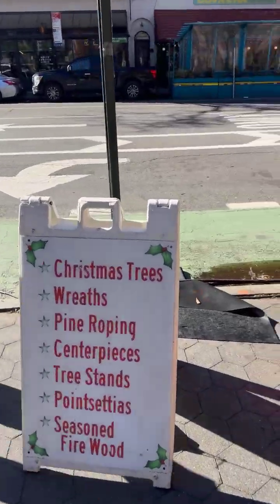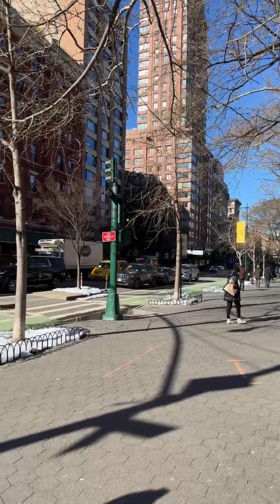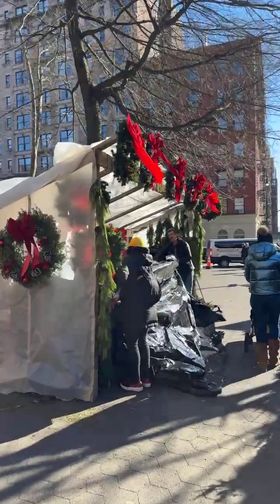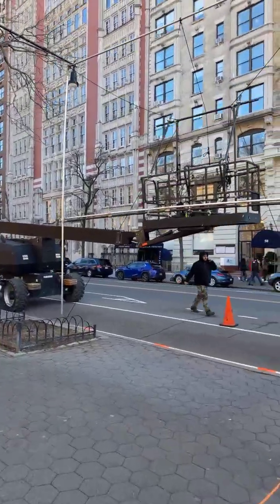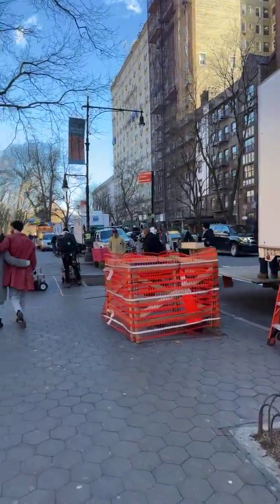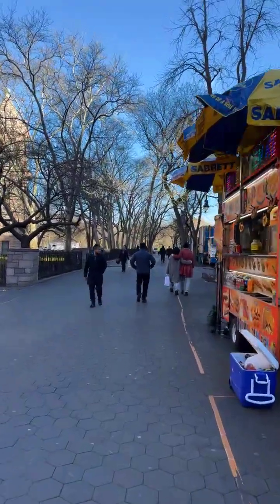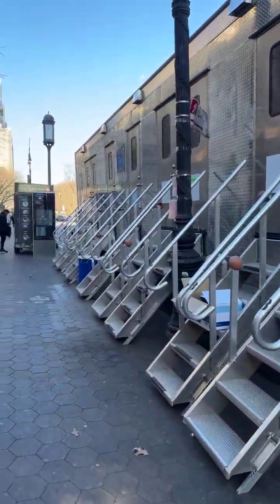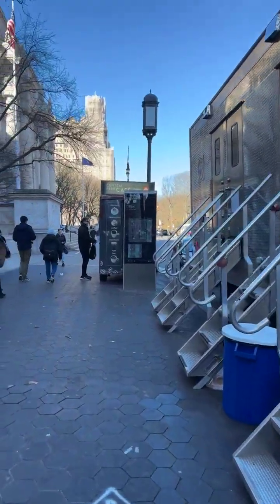Virtual Walking Tours Treadmill Best City In USA NYC 4k